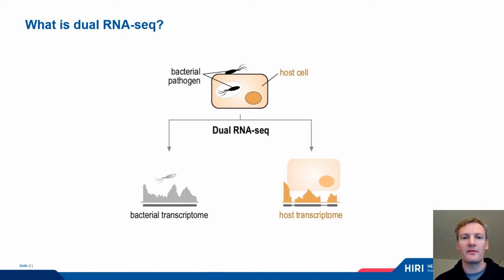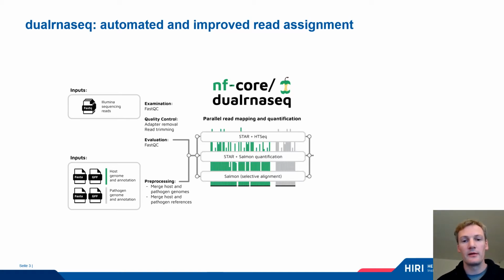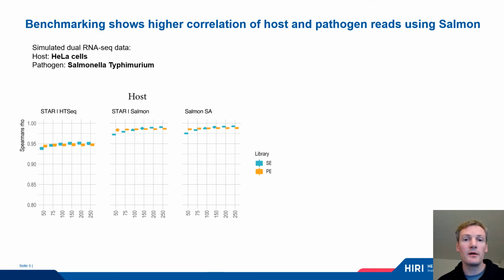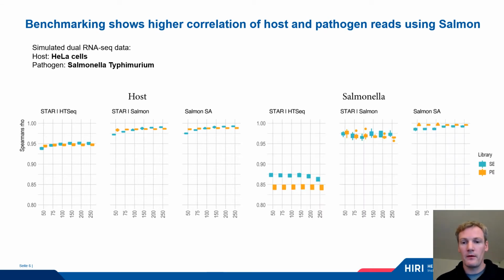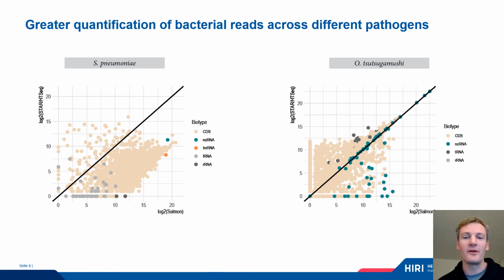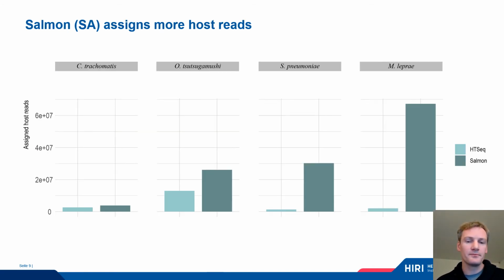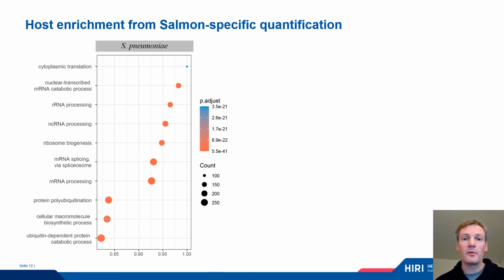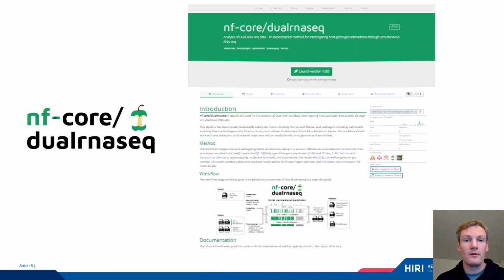Improved quantification of host-pathogen dual RNA... - Regan Hayward - iRNA - Talk - ISMB/ECCB 2021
Improved quantification of host-pathogen dual RNA-seq experiments - Regan Hayward - iRNA - Talk - ISMB/ECCB 2021